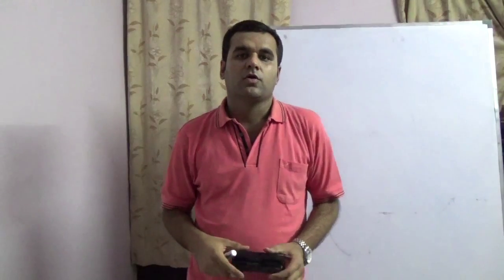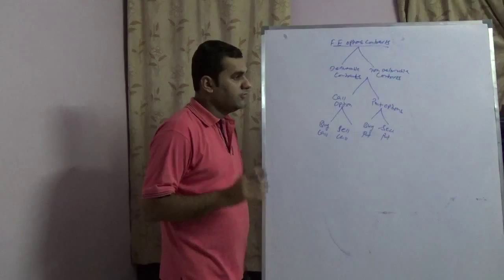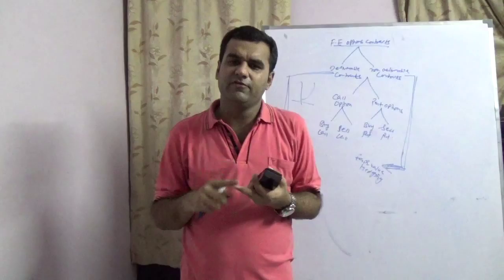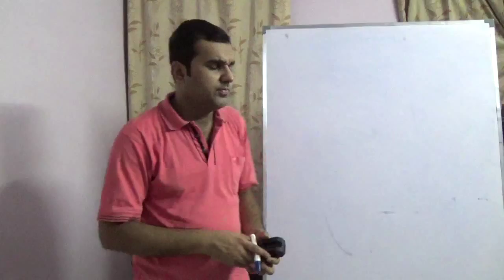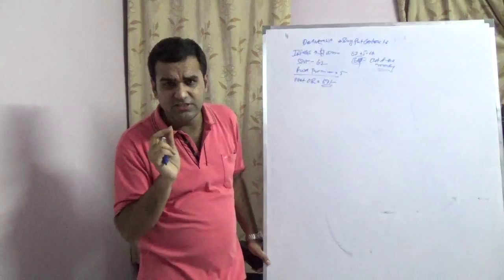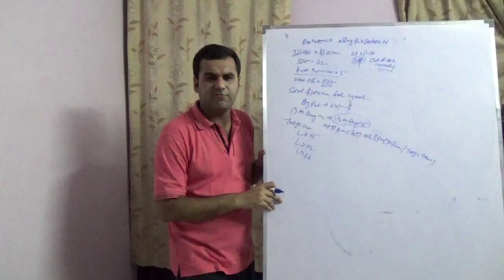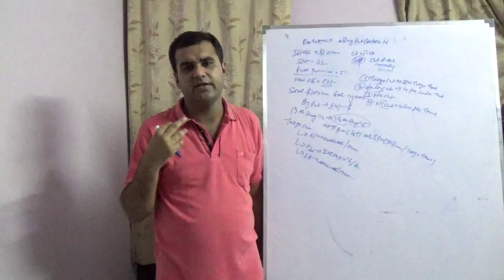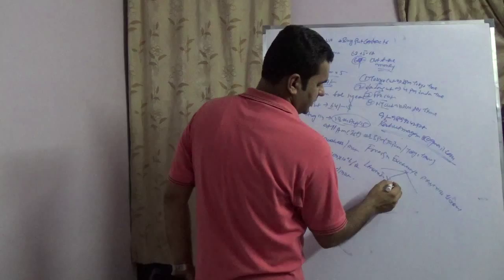Utilization of Options Derivatives ( Put / Call Options ) - Tokyo Cut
This YouTube Channel is operated by Treasury Consulting Group (TCG) and covers knowledge videos.

Best,

Rahul Magan